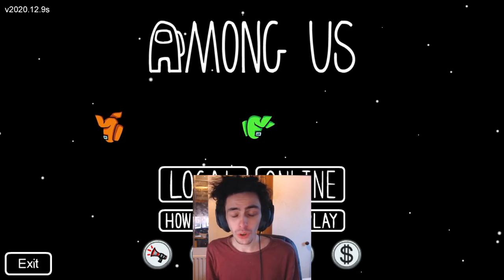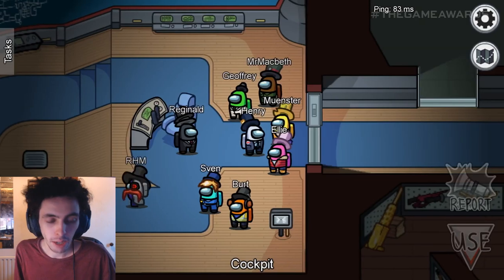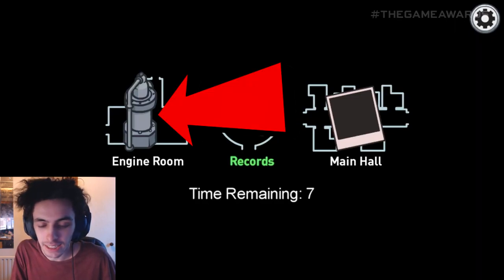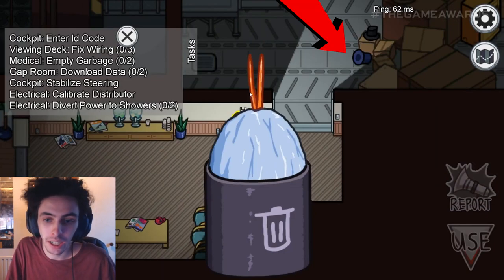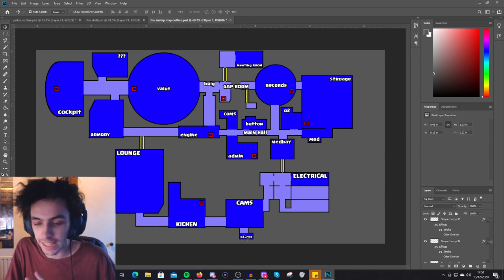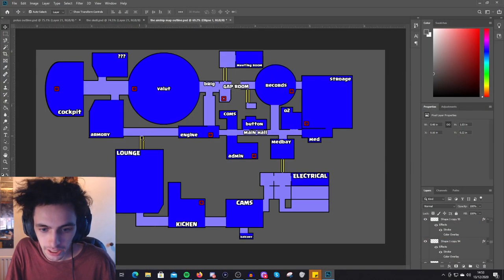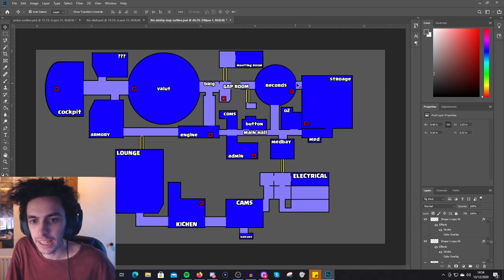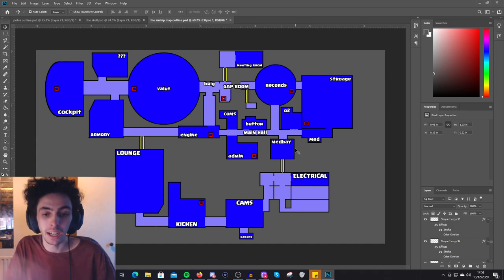AMONG US THE AIRSHIP FULL MAP | NEW MAP SECRETS!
Among us the airship full map reveal with oofro! Among us new map! Among us secrets! Among us the airship secrets!